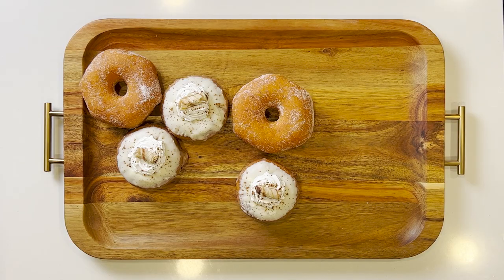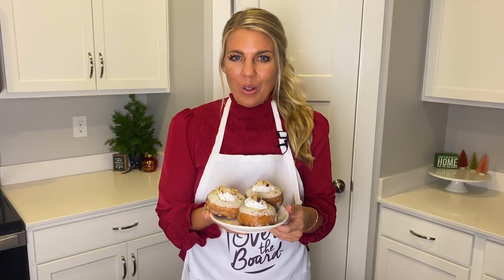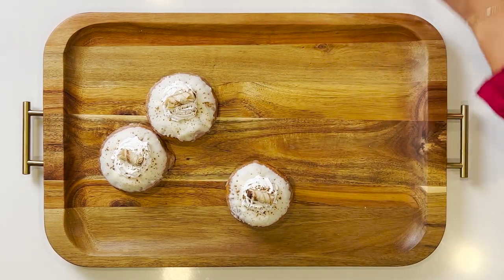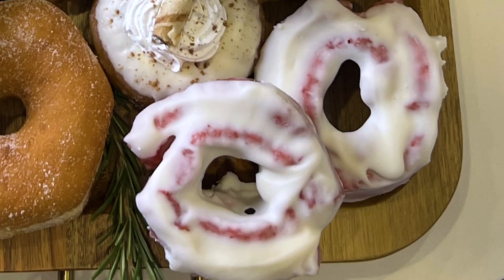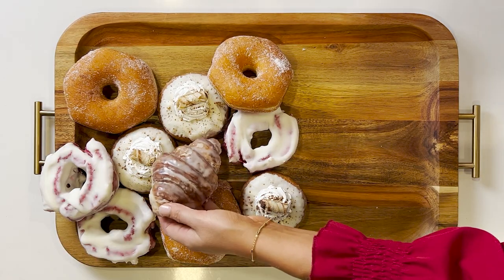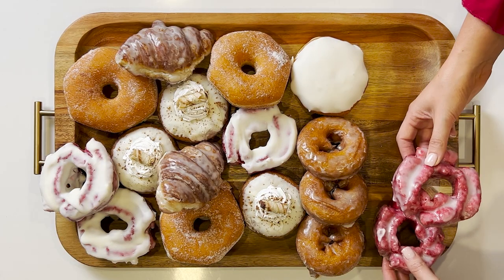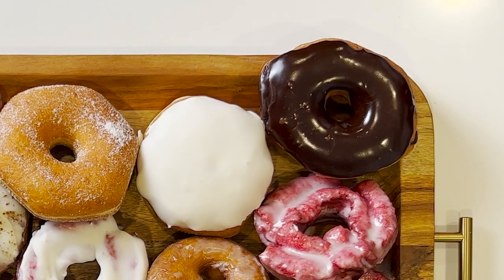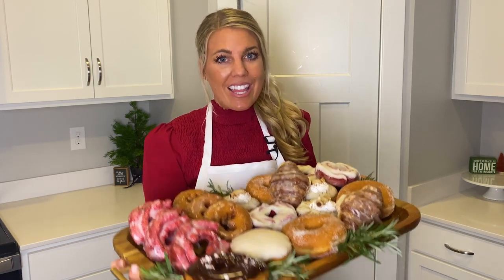Christmas Breakfast Donut Grazing Board | Helpful Smiles TV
This edition of the 12 Boards of Christmas features a donut grazing board with the best flavors of the holiday season, including a limited-edition eggnog donut. Dress up your holiday donut grazing board with crushed peppermint sprinkles and sprigs of rosemary. This grazing board would be perfect for Christmas morning alongside a hot cocoa grazing board! Watch how it’s done and shop the ingredients you see in this episode